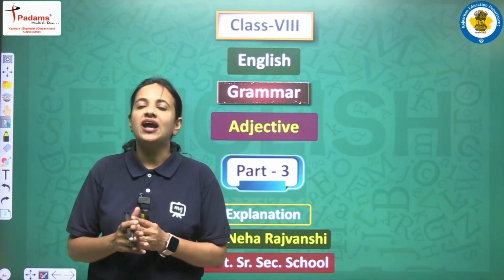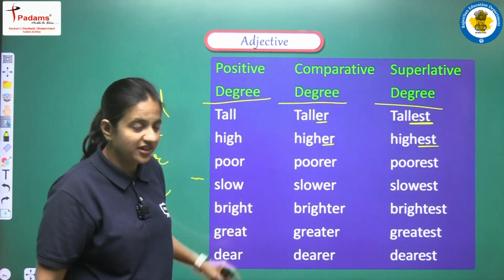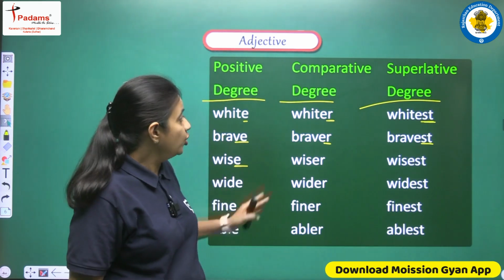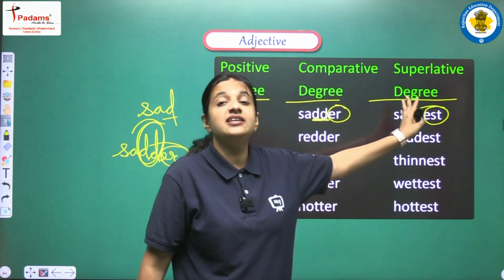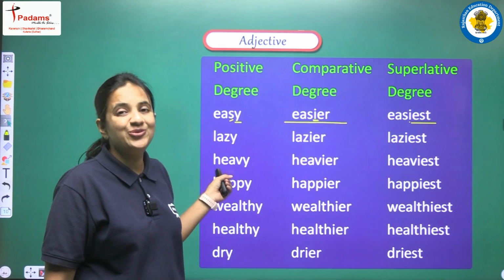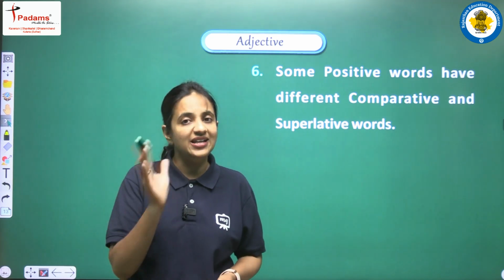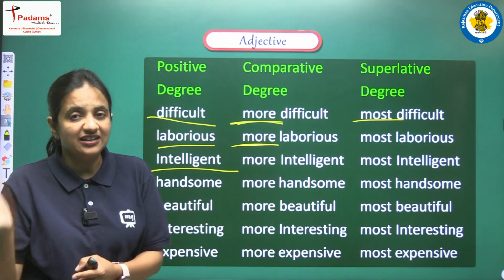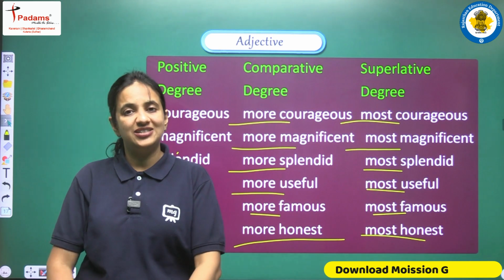NCERT | CBSE | RBSE | English Grammar For Class 8 | Adjective For Class 8 | Part - 3